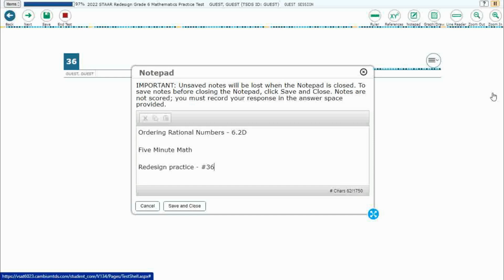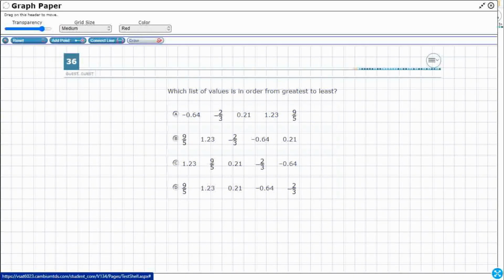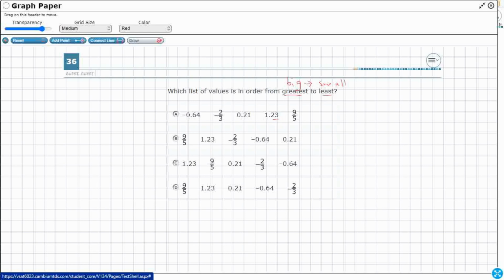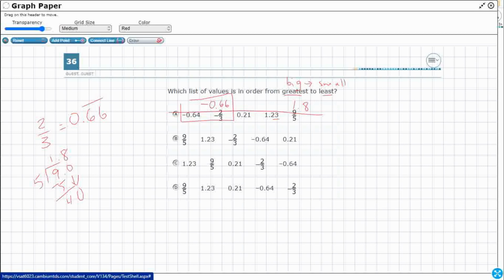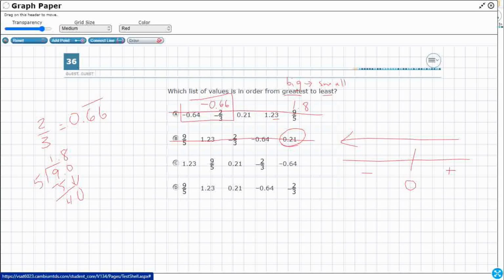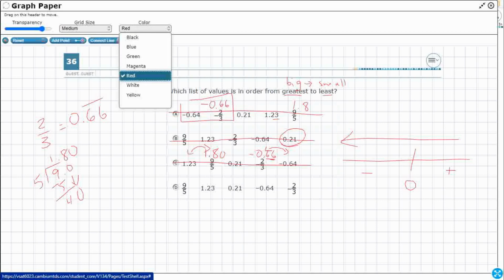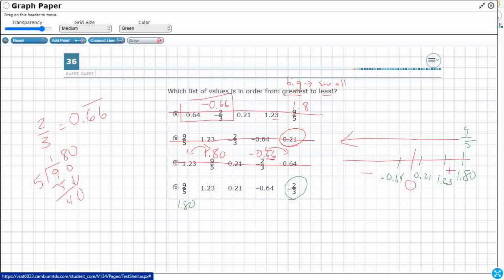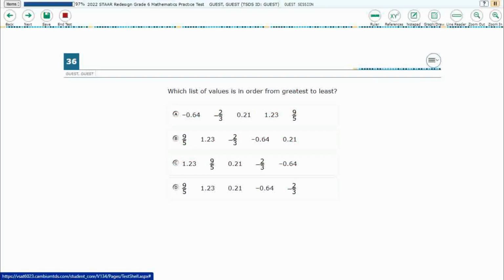6th Grade STAAR Practice Ordering Rational Numbers (6.2D - #13)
Practice ordering a set of rational numbers arising from mathematical and real-world contexts with a test item from the redesign practice STAAR test (#36 - 6.2D).